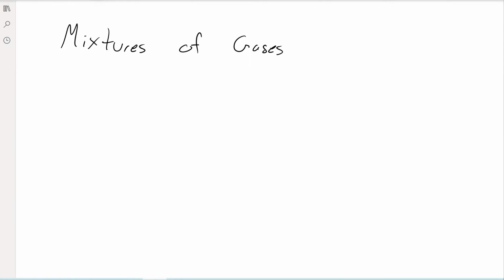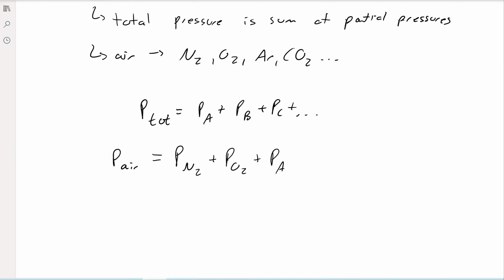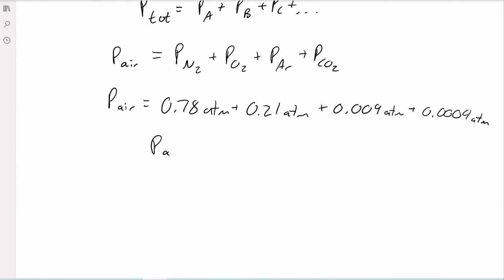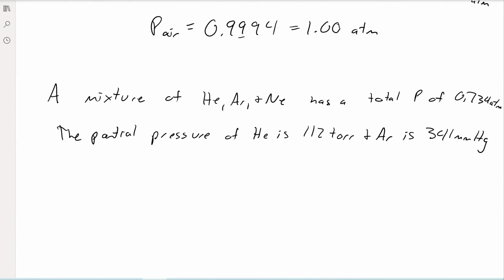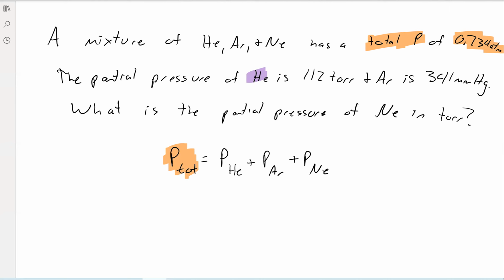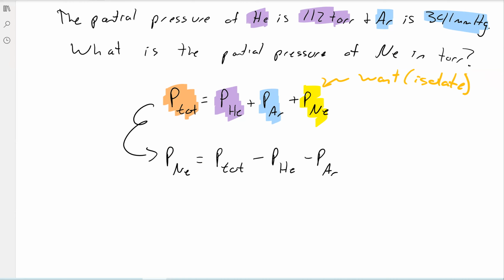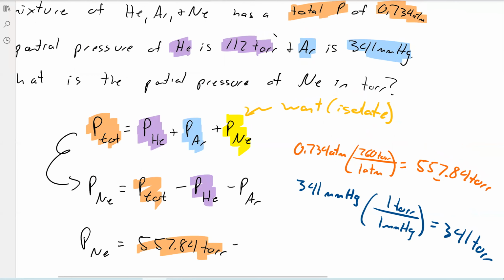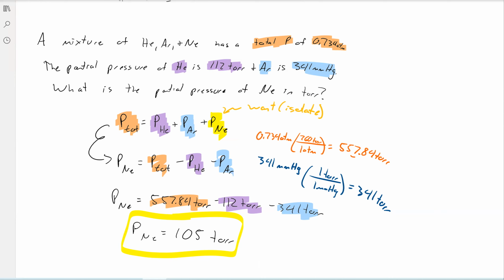CHEM100 12 6 Partial Pressures